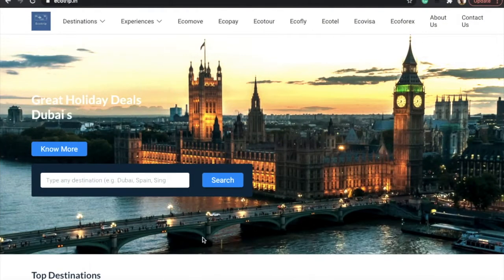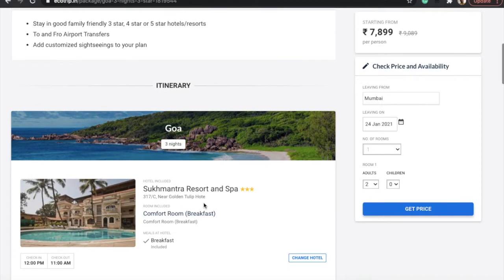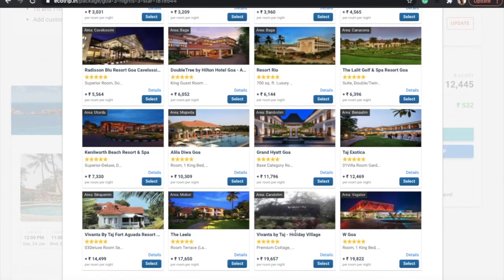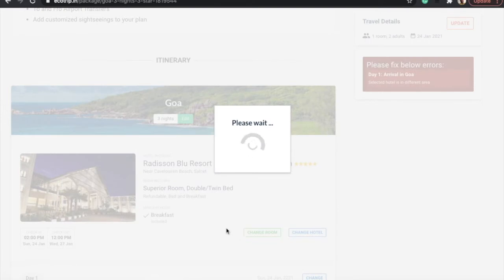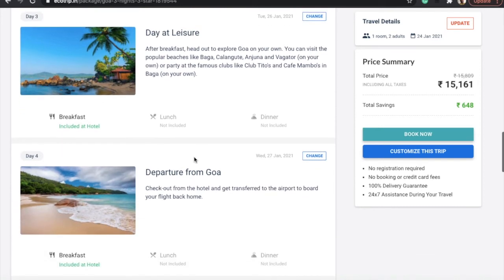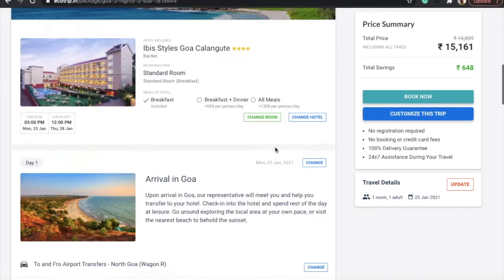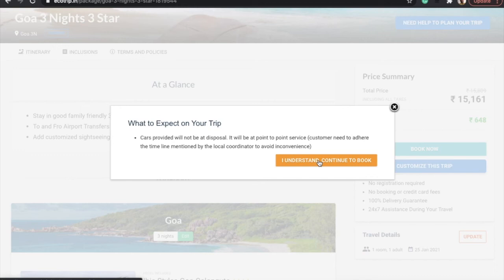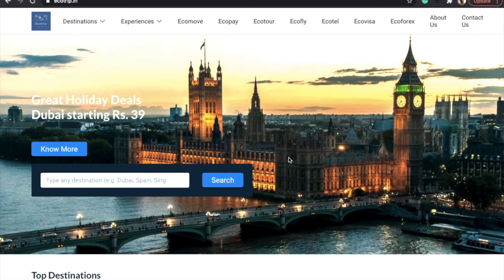How to book a holiday package online?